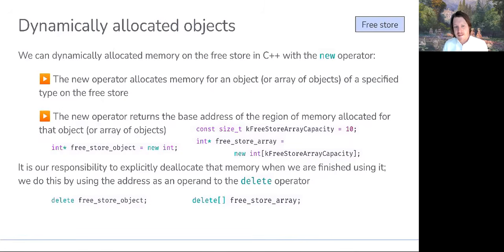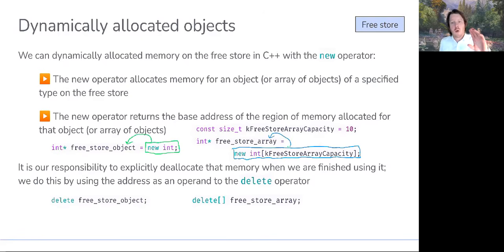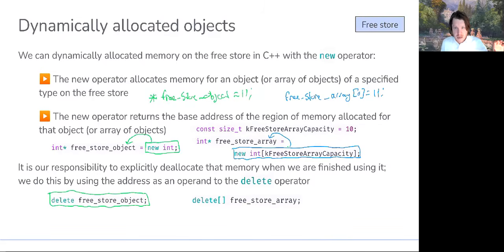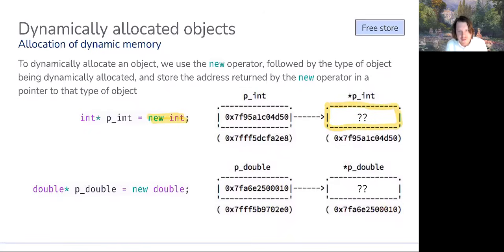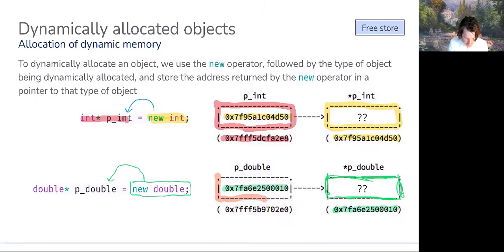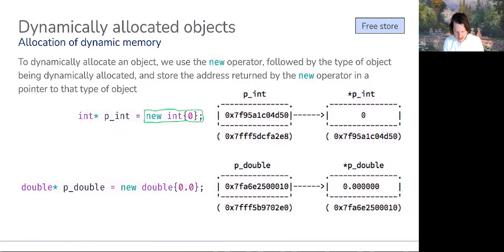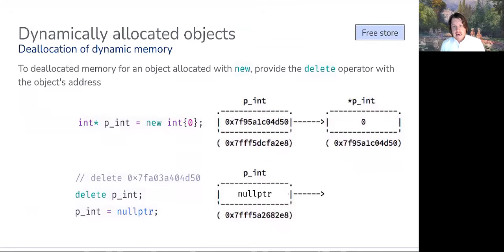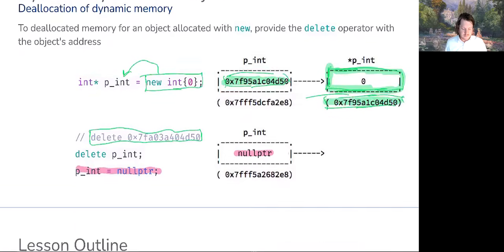0311: Dynamically allocated objects